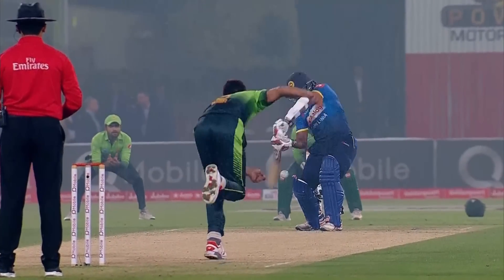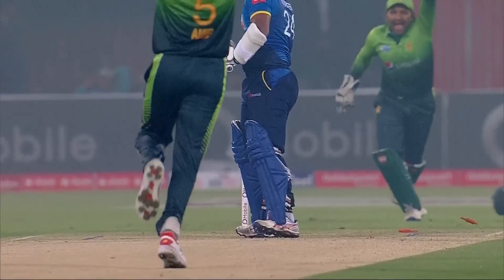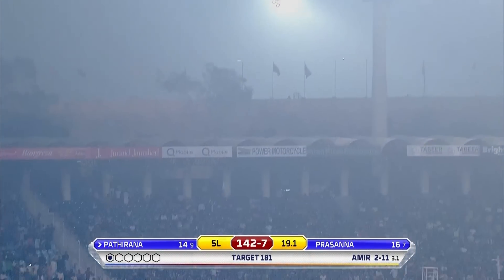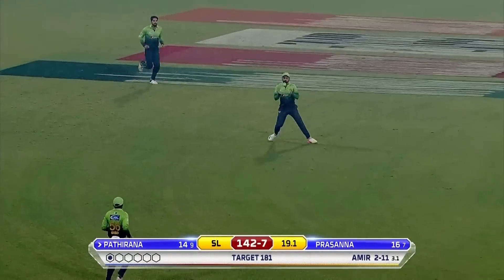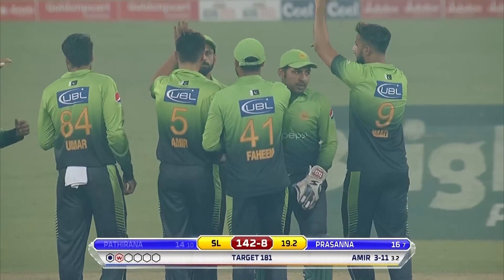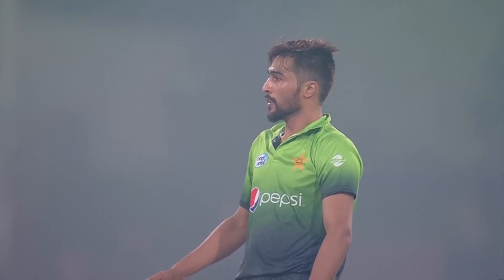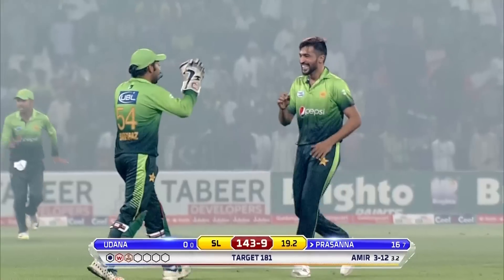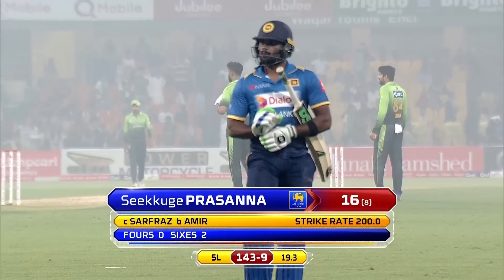From the vault: Amir's Fiery Spell To Sri Lanka | Pakistan vs Sri Lanka | PCB | MA2L